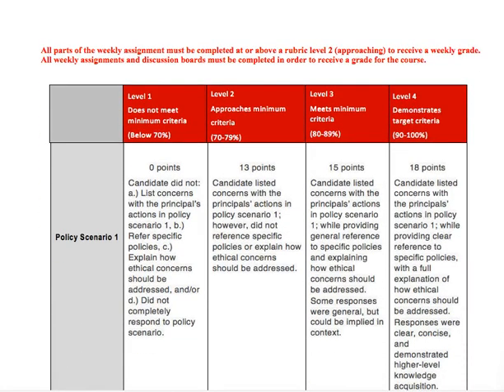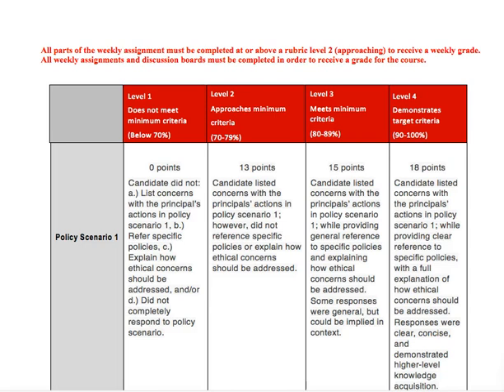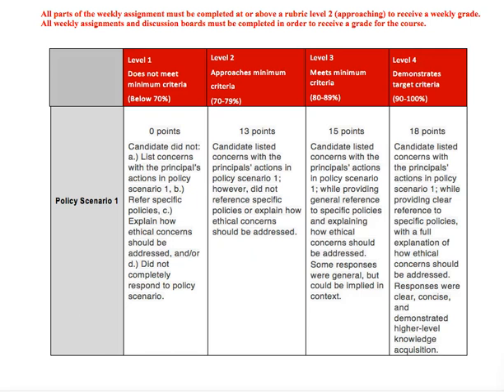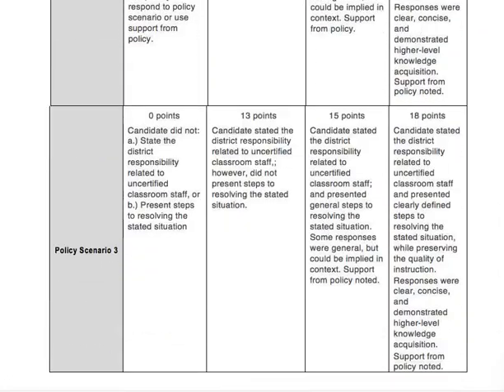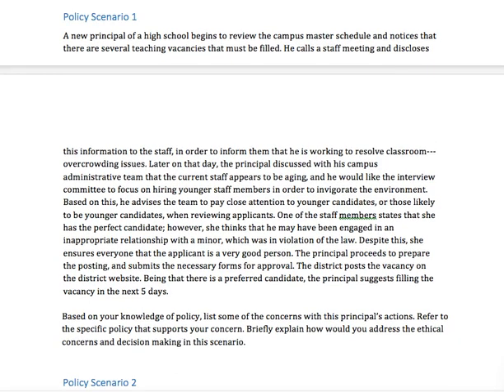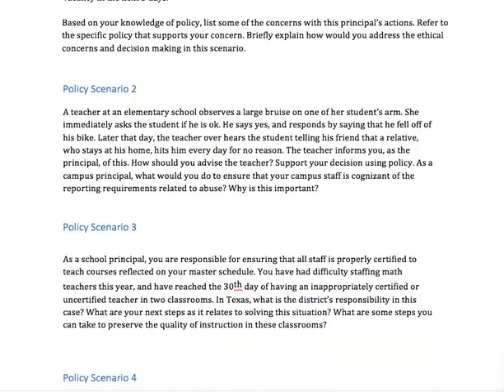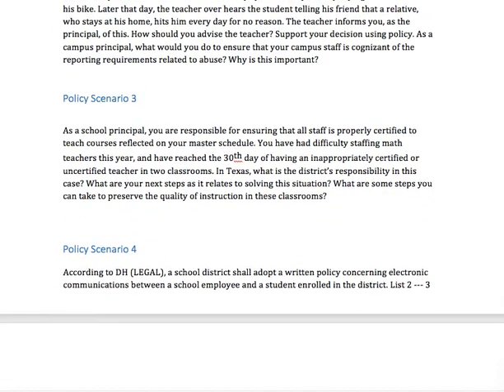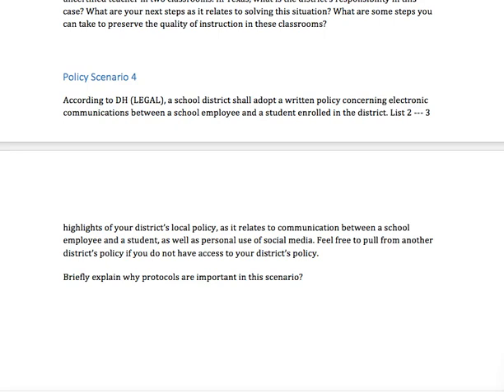EDLD 5345 Week 1 Assignment